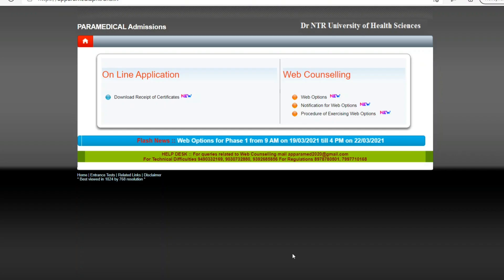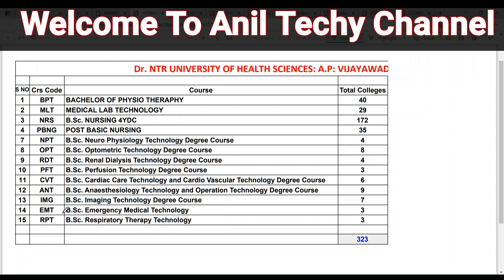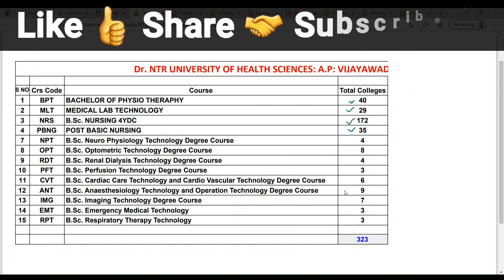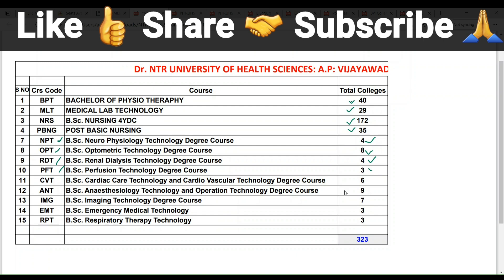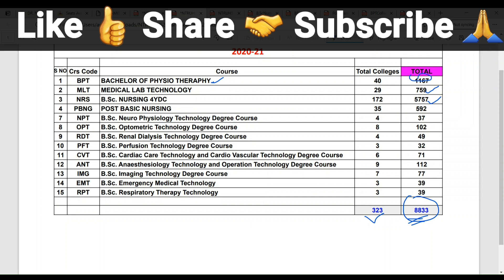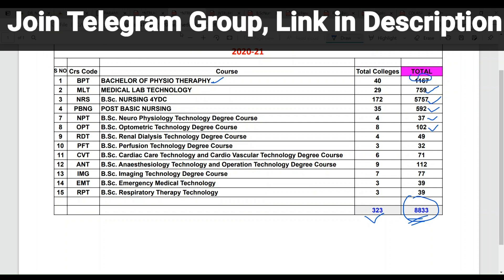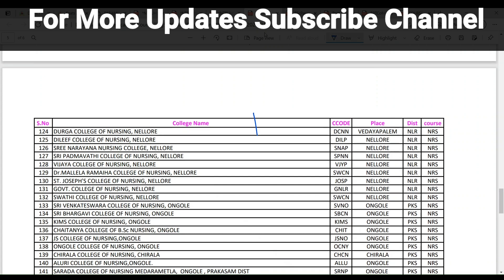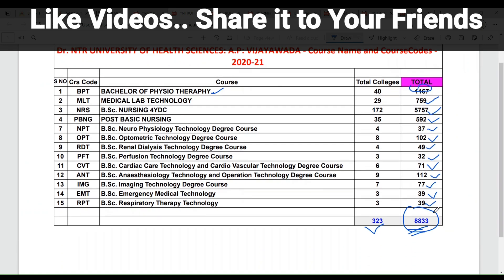AP Paramedical Colleges Seat Matrix 2020 | NTRUHS Paramedical Colleges Area Wise Seat Details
AP_Paramedical Available Seat_Matrix Details 2020 | NTRUHS Paramedical Colleges Area Wise Seats

Course Details:

1. BPT - BACHELOR OF PHYSIOTHERAPY
2. MLT - MEDICAL LAB TECHNOLOGY
3. NRS - B.Sc. NURSING 4YDC
4. PBNG - POST-BASIC NURSING
5. NPT - B.Sc. Neuro Physiology Technology Degree Course
6. OPT - B.Sc. Optometric Technology Degree Course
7. RDT - B.Sc. Renal Dialysis Technology Degree Course
8. PFT - B.Sc. Perfusion Technology Degree Course
9. CVT B.Sc. Cardiac Care Technology and Cardio Vascular Technology Degree Course
10. ANT B.Sc. Anaesthesiology Technology and Operation Technology Degree Course
11. IMG B.Sc. Imaging Technology Degree Course
12. EMT B.Sc. Emergency Medical Technology
13. RPT B.Sc. Respiratory Therapy Technology